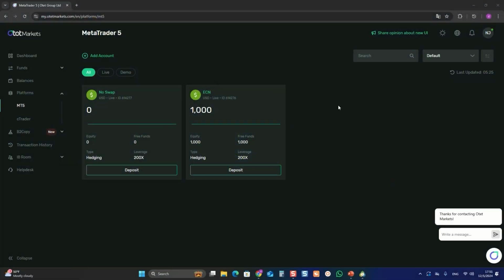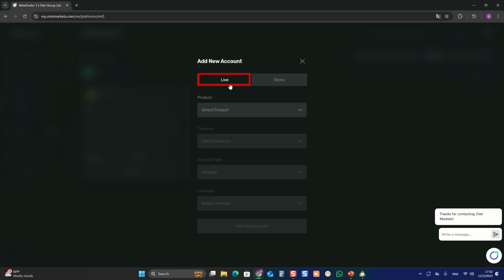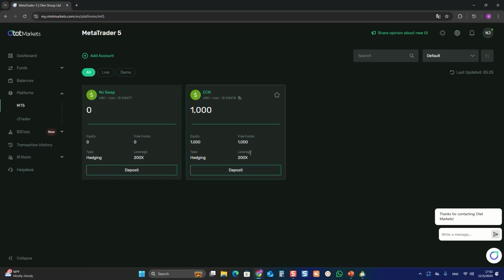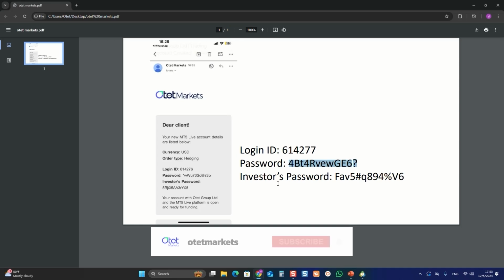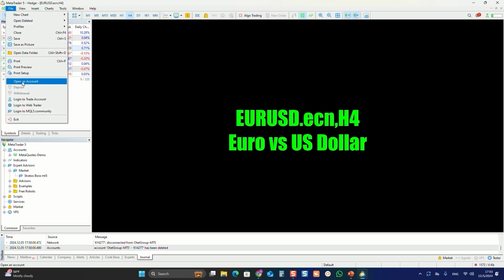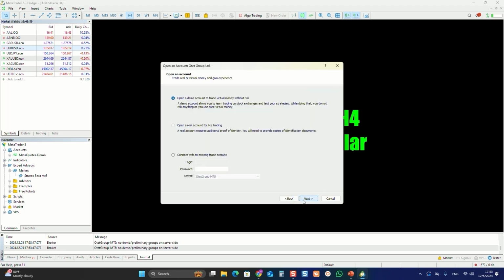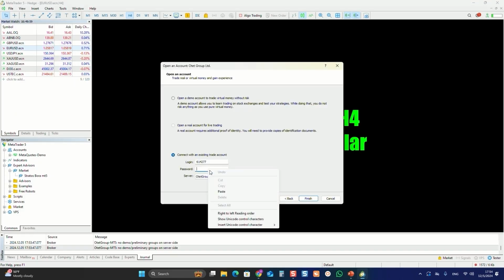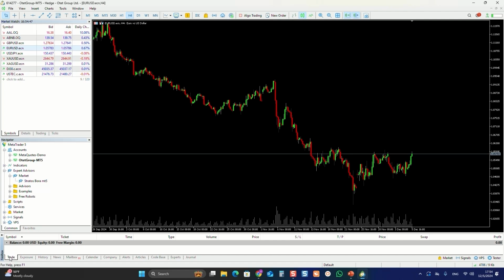MetaTrader 5 Login Made Simple For Beginners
🎓 Welcome to the MT5 Educational Series from Otet Markets.

In this video, we’ll walk you through the complete login process for the MetaTrader 5 platform — step by step:
1️⃣ Create your trading account from the Otet Dashboard (demo or live)
2️⃣ Receive your login details by email — including both passwords
3️⃣ Log in to MT5 using the correct server (Otet Group Ltd)
4️⃣ Activate your charts and start trading

🚀 With Otet Markets, your trading setup is secure, simple, and professional.